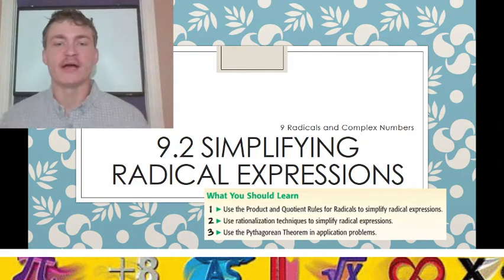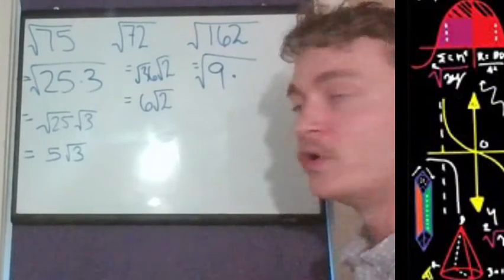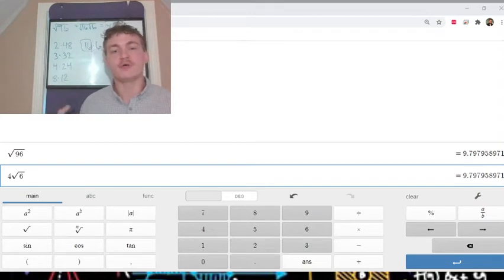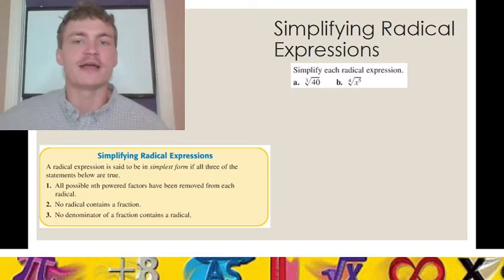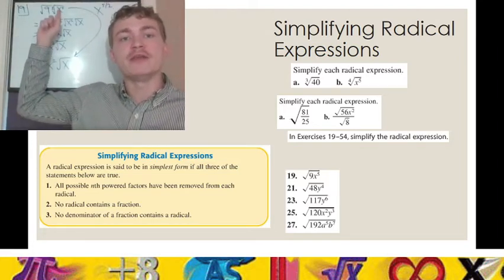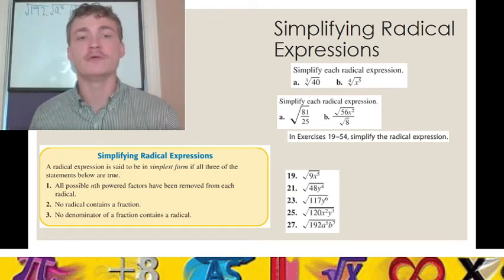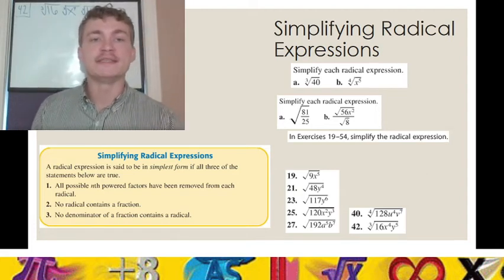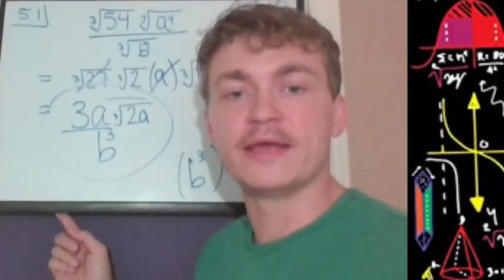Simplifying Radical Expressions - Product and Quotient Rules